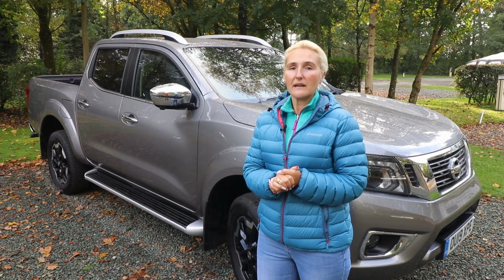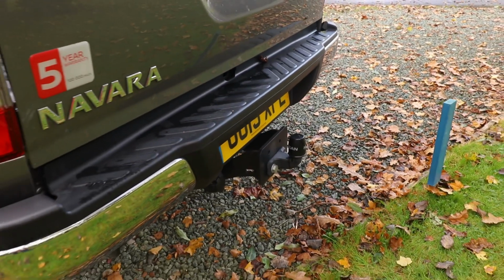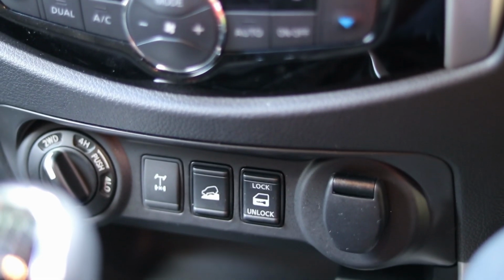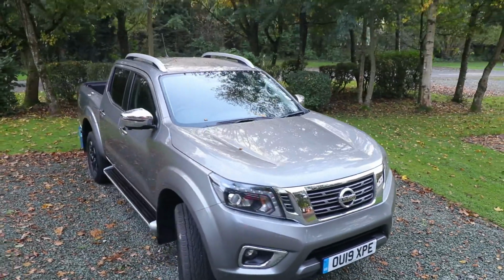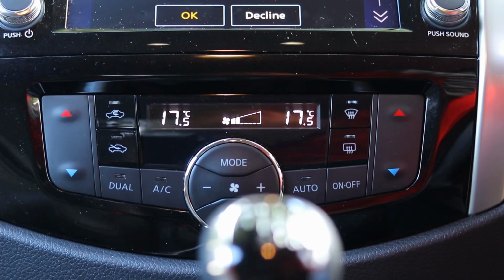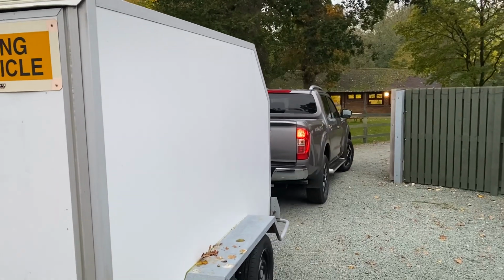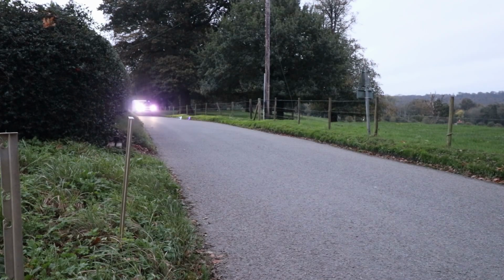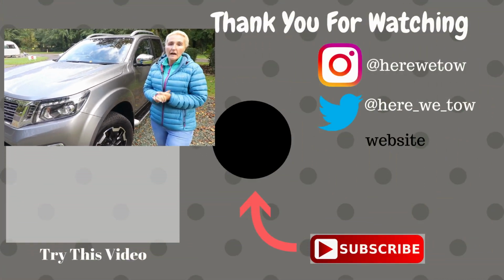Nissan Navara Review (2019) | 4x4 Tekna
The Nissan Navara Tekna has become part of the pickup aristocracy, alongside the likes of the Toyota Hilux, Isuzu D-max, Ford Ranger and VW Amarok.

The latest version is available with a 2.3 litre engine, a choice of two gearboxes either a 6 speed manual or 7 speed automatic, four-wheel drive one bodystyle in a range of 9 colours. Although it's a commercial vehicle at heart, higher-spec models make cases for themselves as everyday passenger cars, even if a conventional SUV will be more comfortable and practical.

Here we look at our latest Tow car review - How does the New Nissan Navara Tekna 2019 stack up for towing - check out the video and see our thoughts.

Main Camera :- Canon Eos 200D

Mobile Phone :- Apple iPhone 7 Plus

Action Camera :- SJ Cam 4000 - Wifi with waterproof housing

Camera Gimbal (Stabiliser): DJI Ronan S

Why not head over to the website to keep up to date with what we are up to and check out our content and Reviews page if you are interested in more of this. (Keep posted as there are more to come)

If you want even more helpful information, head over where you'll find in-depth reviews of more tow vehicle's, alongside the latest Caravans, Motorhomes, Camper-vans and Van conversions best buying advice and first look at the latest products.